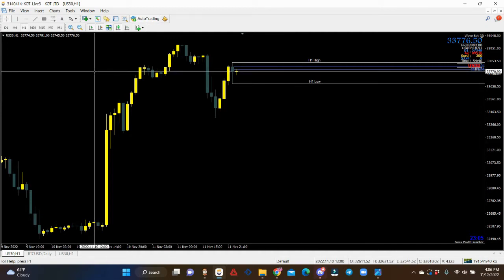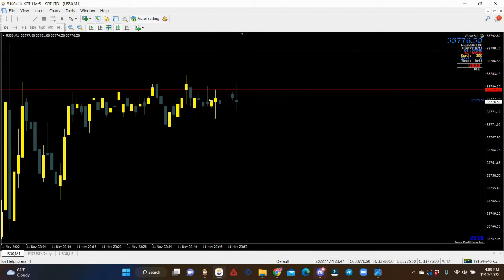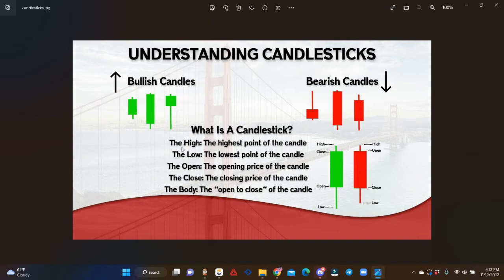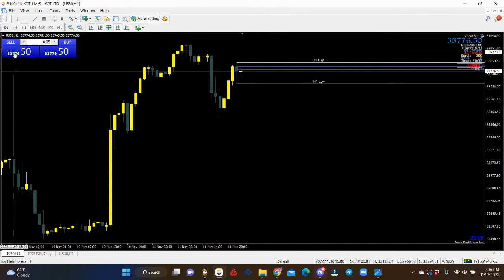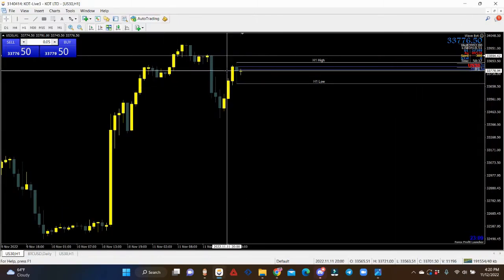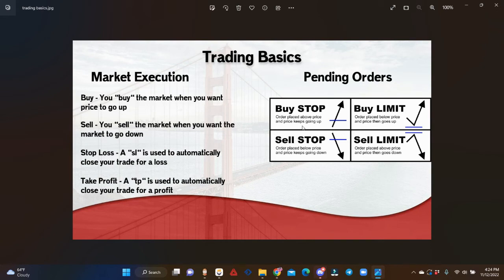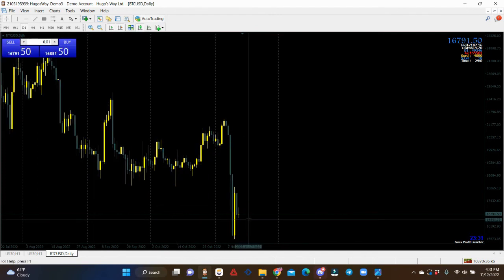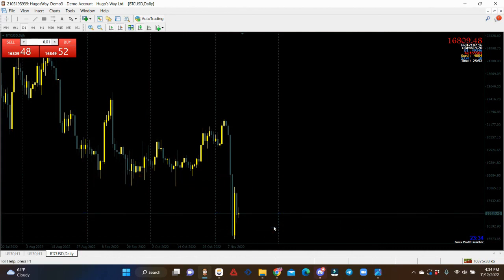How To Use Metatrader 4